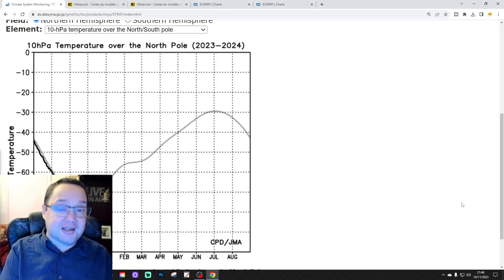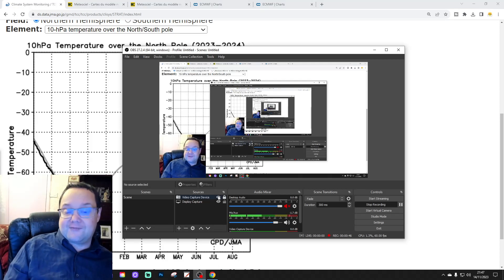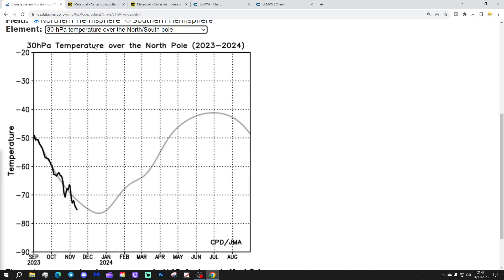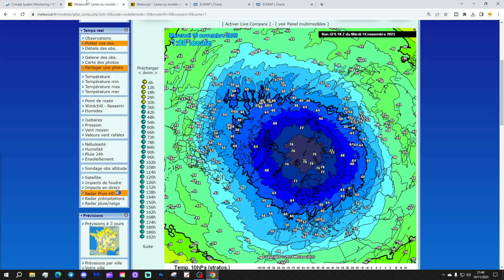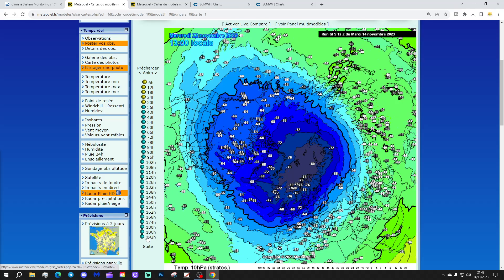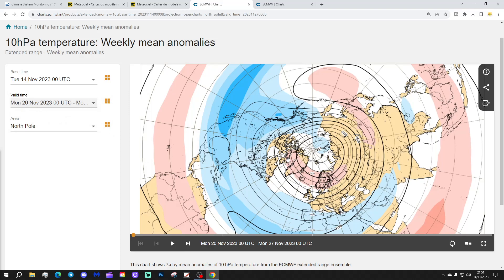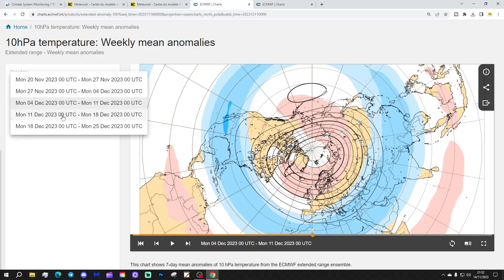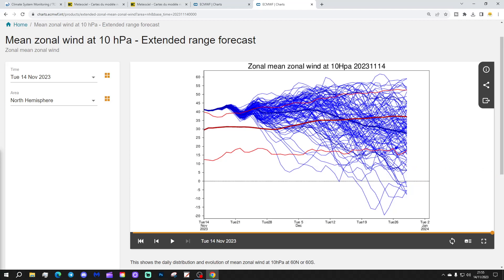Strat Watch: Will We Get A Sudden Stratospheric Warming For Winter 2023/24? (Episode 2)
Welcome to Strat Watch!

Through Winter 2023/24 we will be doing a weekly video, in addition to the the ten to fourteen day video and livestreams where we just look at the stratospheric developments at 10hpa over the Arctic and North Pole.

Will we get a sudden stratospheric warming (SSW) causing disruption, displacement or even the destruction of the SPV (Stratospheric Polar Vortex) for winter 2023/24?

Episode 2 of Strat Watch for Winter 23/24 brings you up to date with all of the latest developments...

If you've enjoyed the video and you're enjoying our content please give us a sub. Thanks so much everyone.

💡  Video Credits: 💡

💡  GWV Links: 💡